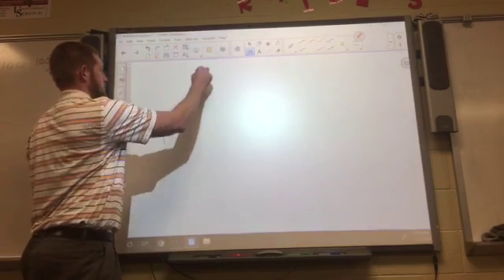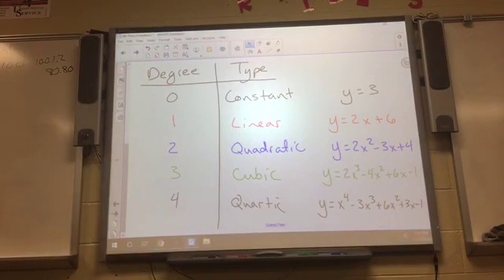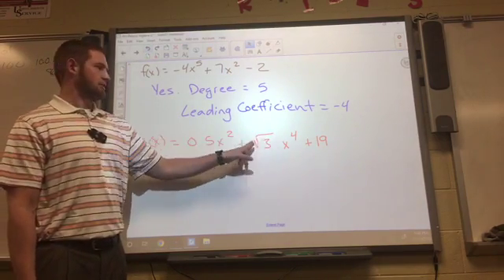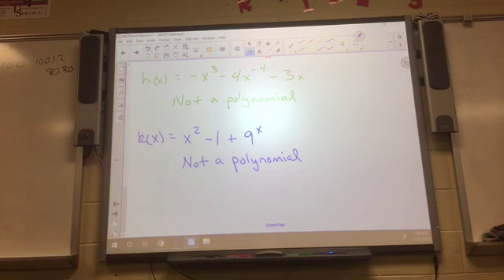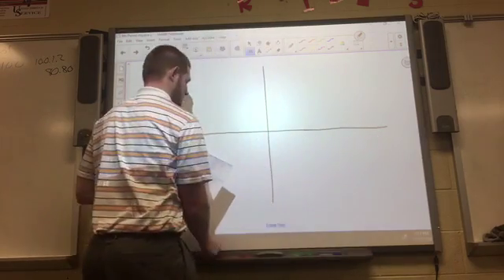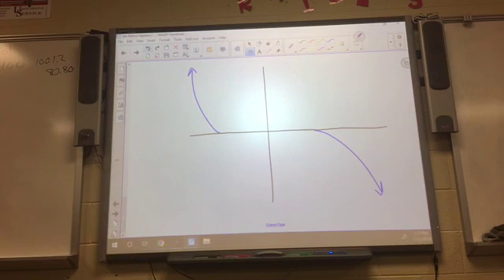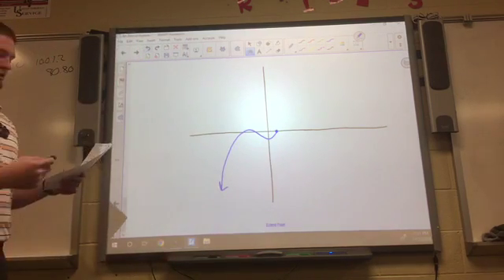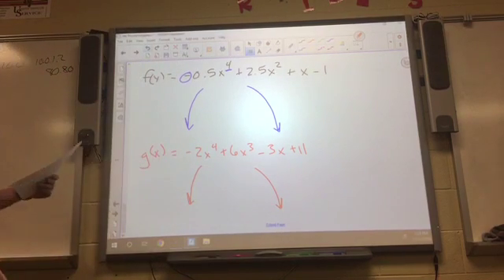Algebra 2- 4.1 Graphing Polynomial Functions (Part 1)